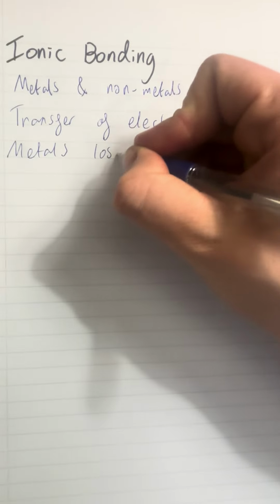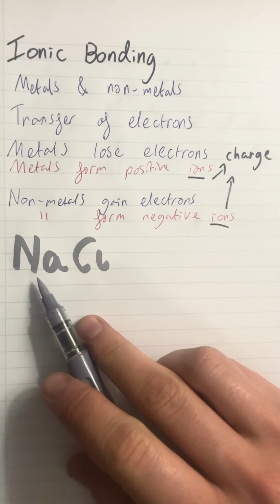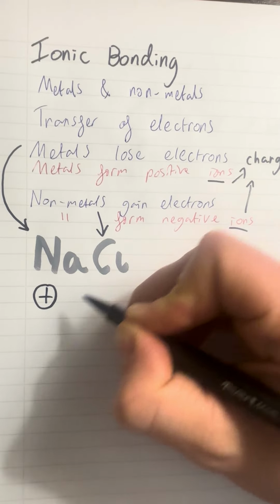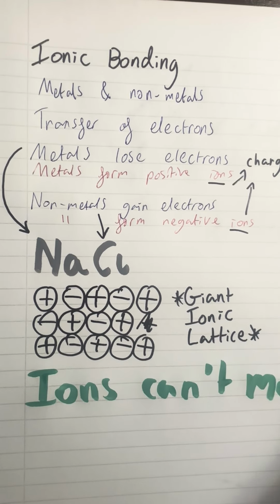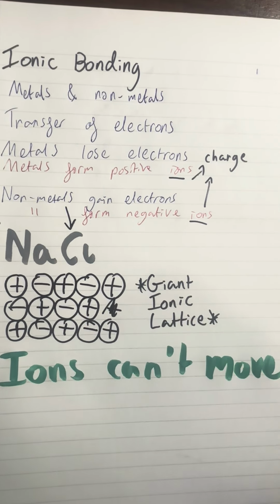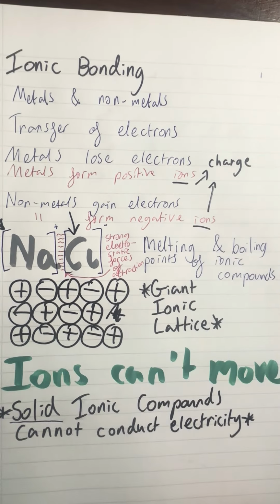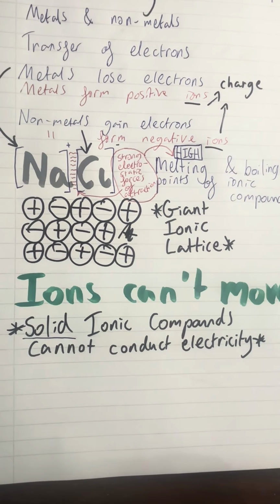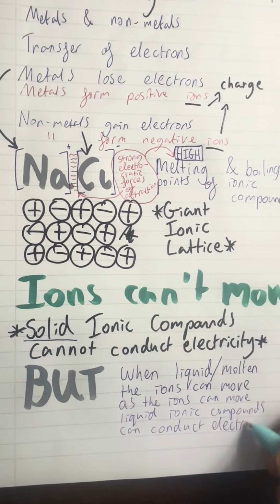Ionic Bonding and Ionic Compounds Explained GCSE Chemistry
In this video, I break down ionic bonding in a clear, exam-focused way.
You’ll learn how electrons are transferred between atoms, how positive and negative ions form, and why the electrostatic attraction between them leads to the creation of a giant ionic lattice. We then connect structure to properties — exactly what examiners love to test.